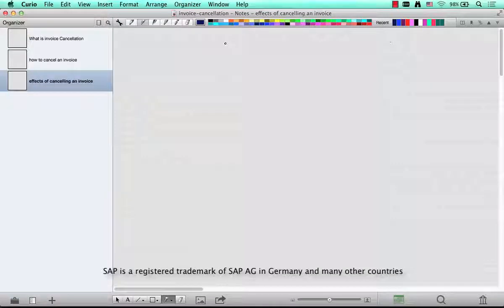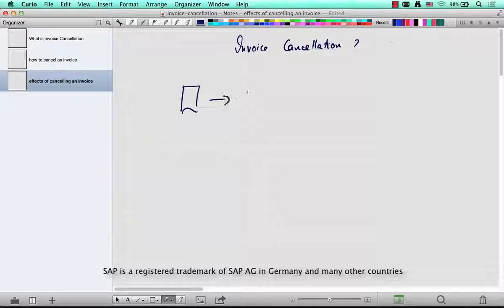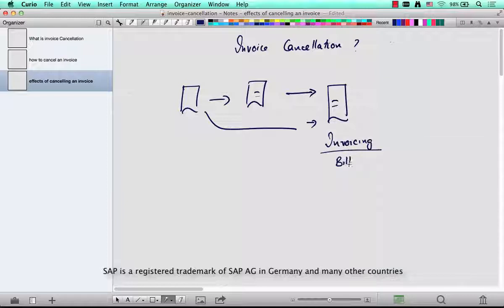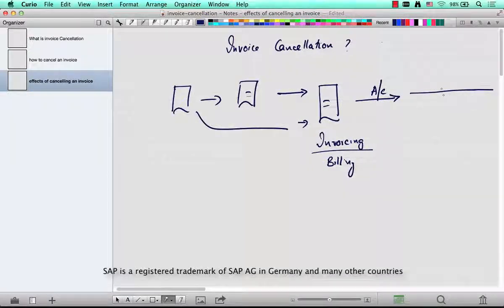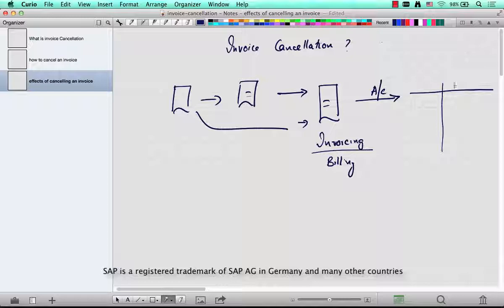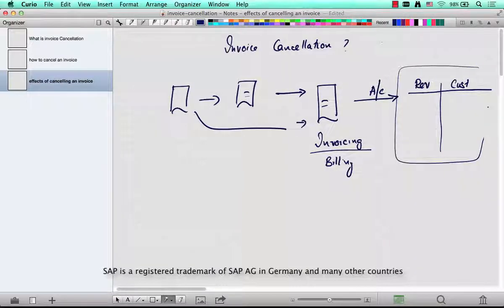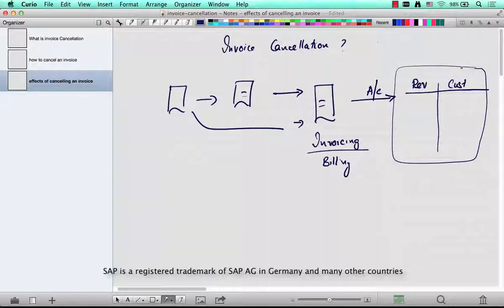SAP SD Interview Questions What is invoice cancellation Part16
16 SAP SD Interview Questions What is invoice cancellation